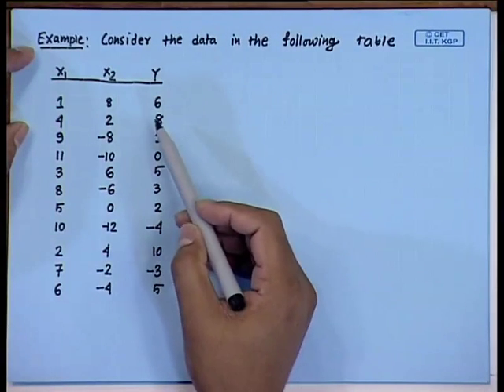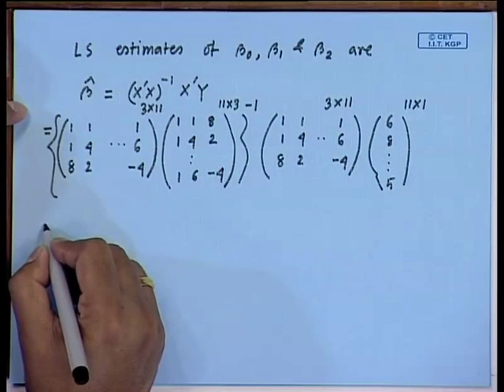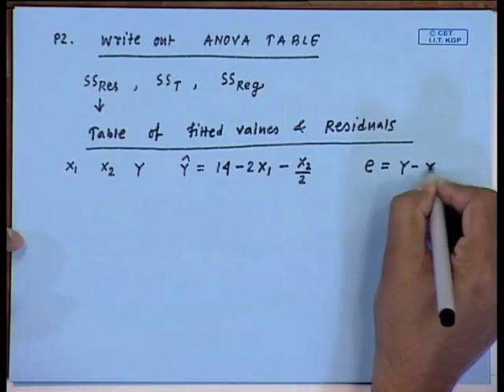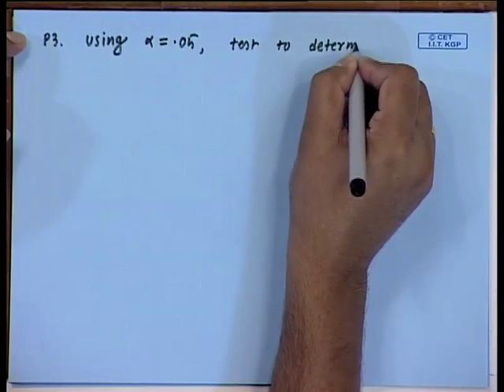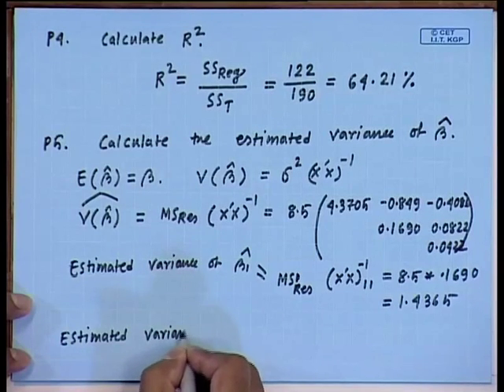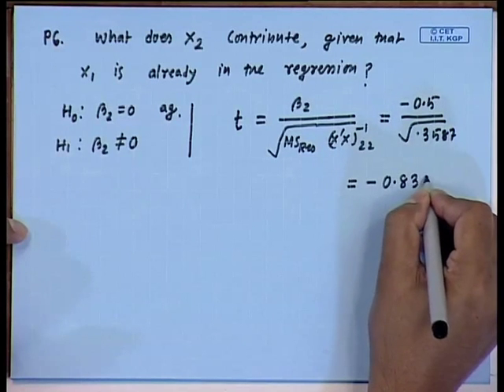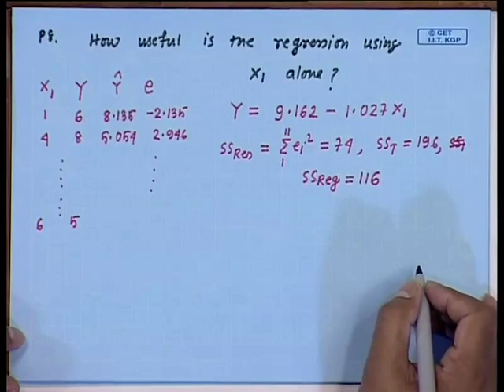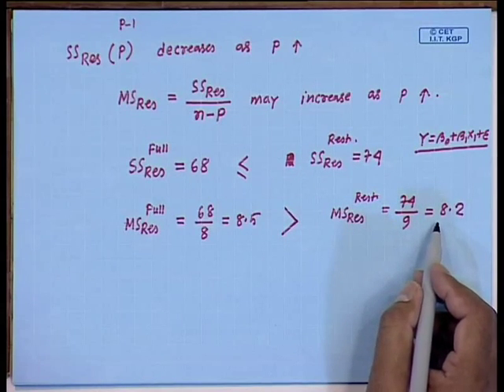Multiple Linear Regression (Part C)